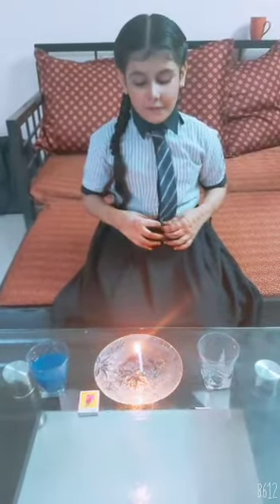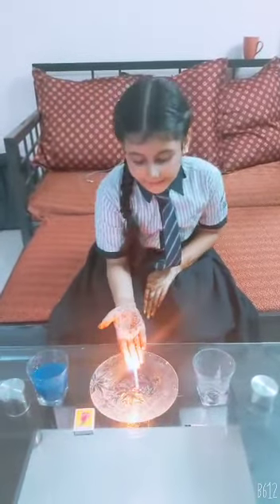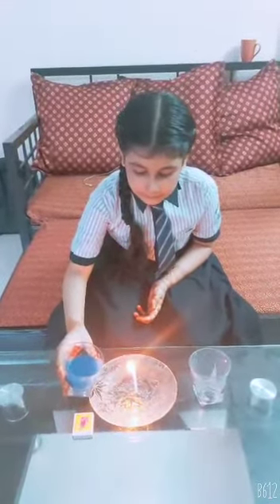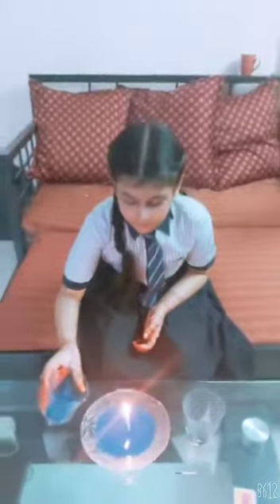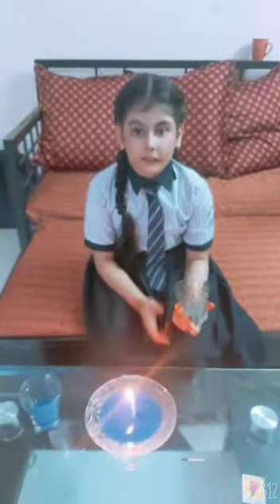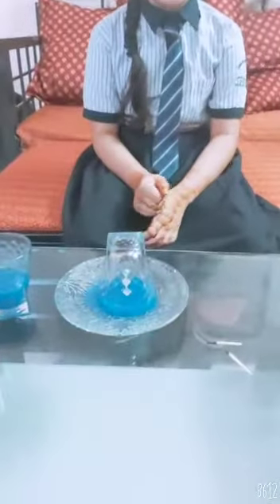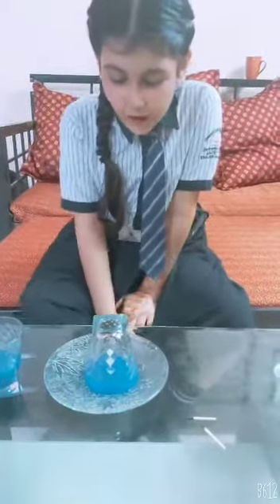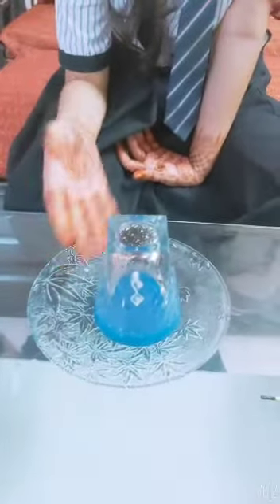Under Water Candle Experiment (Experiments from Junior Scientists)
Ms. Afsheen Fatima from Std 4th (USOEA, MIRA ROAD)